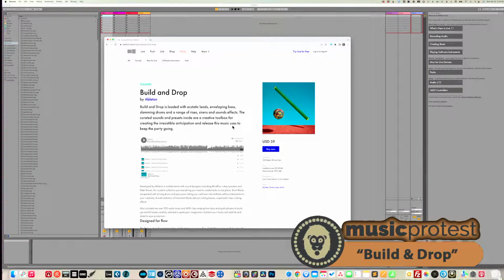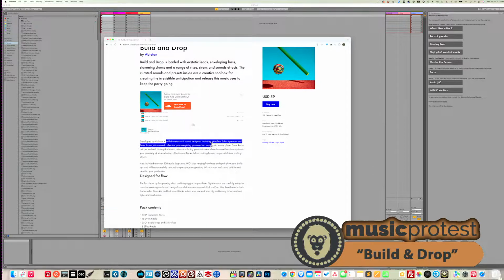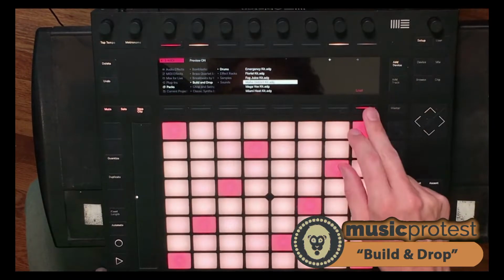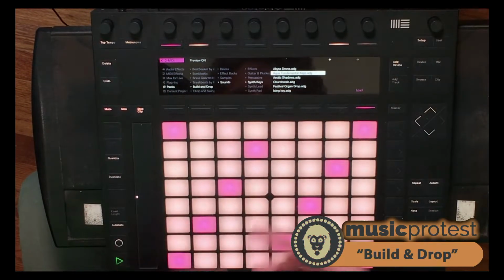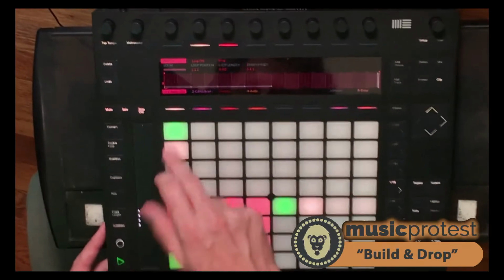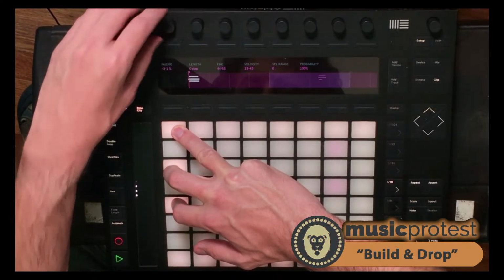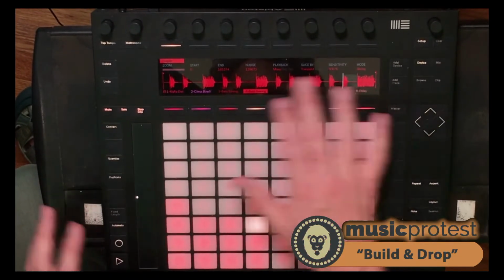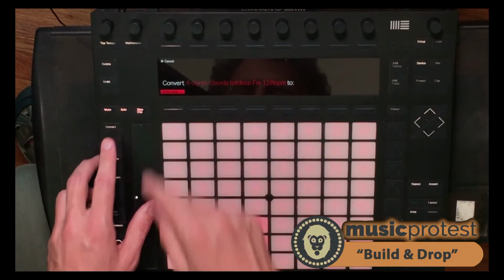Ableton Build and Drop - Sound Pack Round Up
A dive into the EDM, trance and dubstep vibes of Ableton's "Build and Drop" pack reveals a broad range of loops, sounds and drum kits that make it easy to find inspiration and start putting down tracks.  Let's get it sorted out!